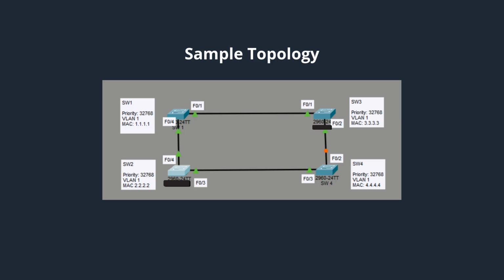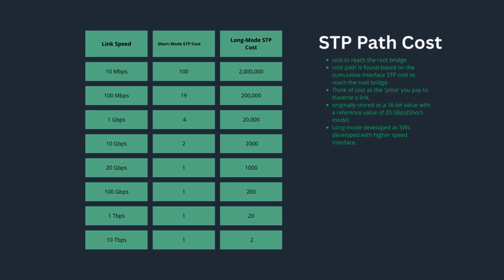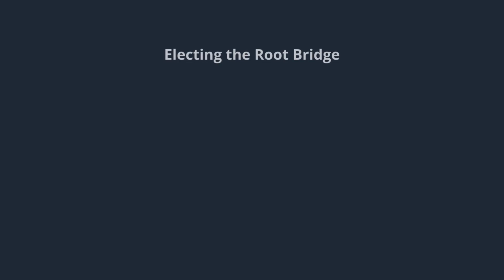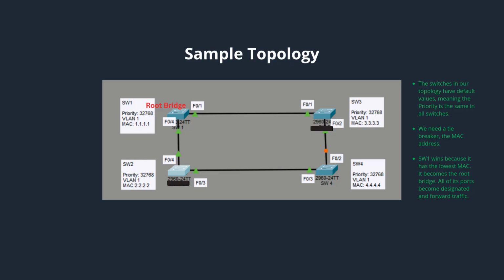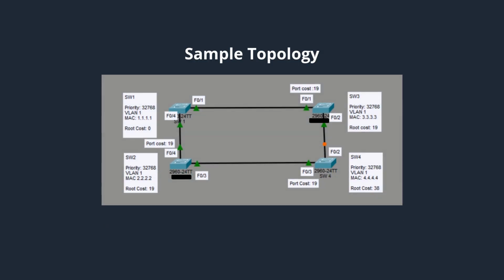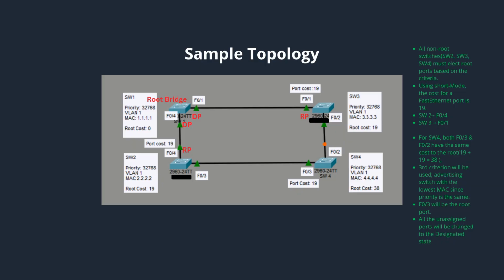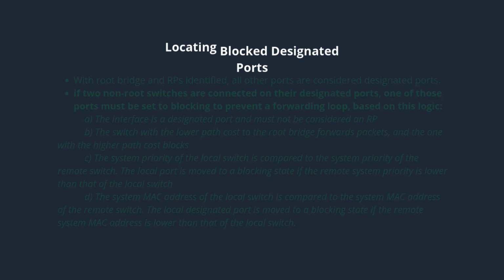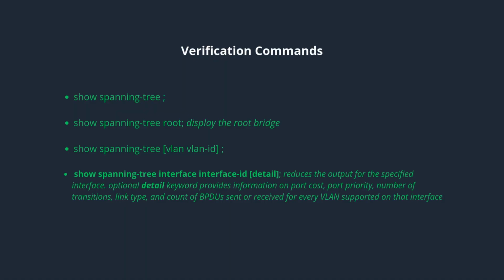Spanning Tree Protocol (STP) Explained - Building The Topology | 802.1D Networking Tutorial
Learn everything you need to know about STP Topology in this comprehensive networking tutorial!